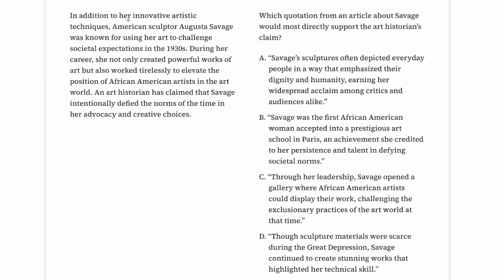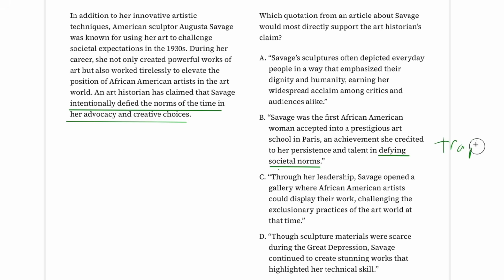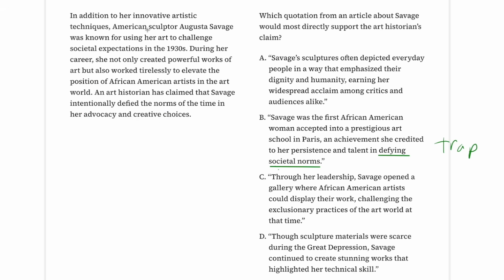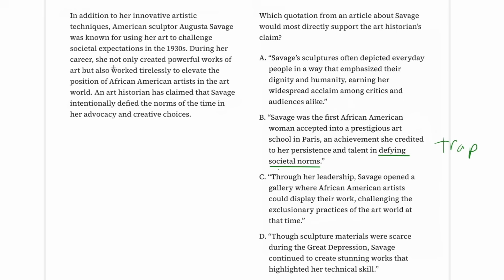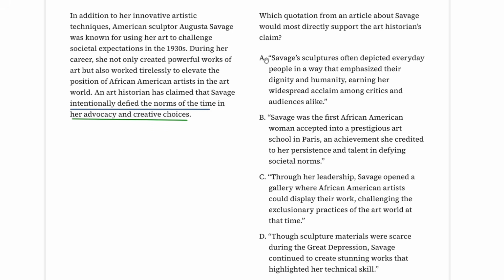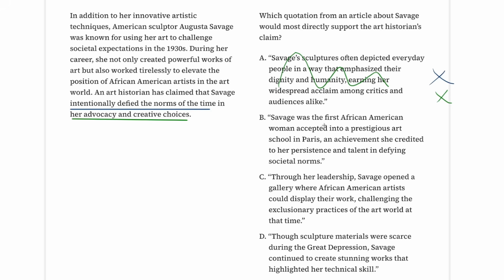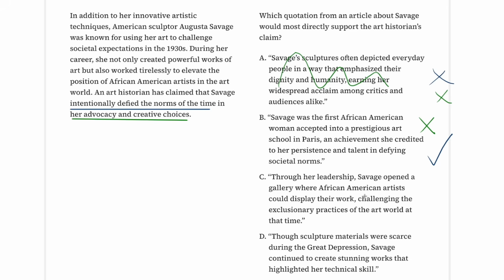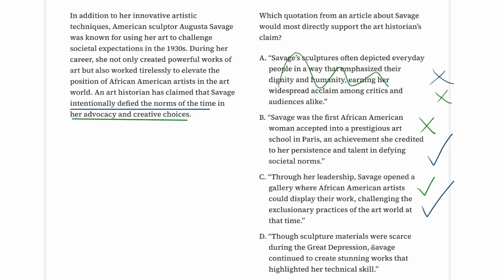Quotation Questions & the "Two Things" Method (SAT® R&W)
As part of the Information & Ideas portion of the Reading & Writing section, the DSAT will ask you to choose a quotation that best supports a claim or other statement.

In this video, I discuss (1) a frequent trap answer type that appears on such questions and (2) a simple and reliable method for getting the right answer -- aka the "Two Things" method.